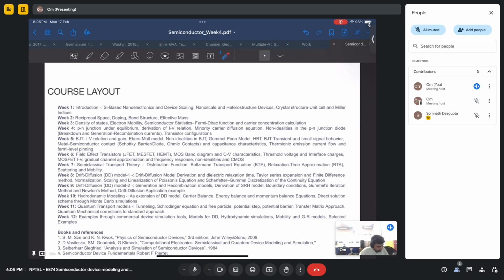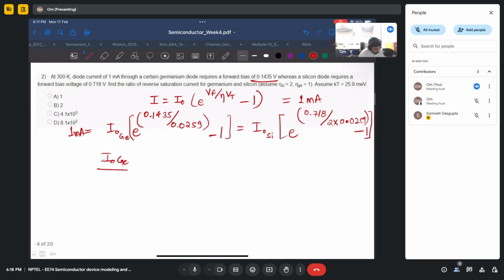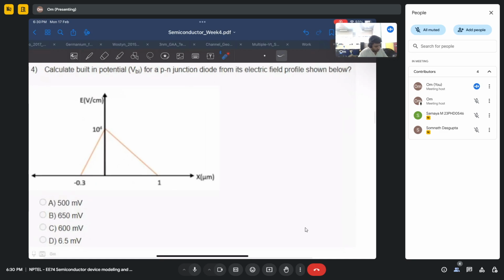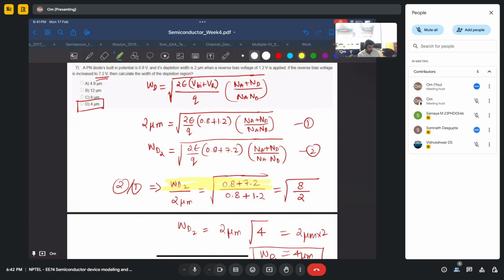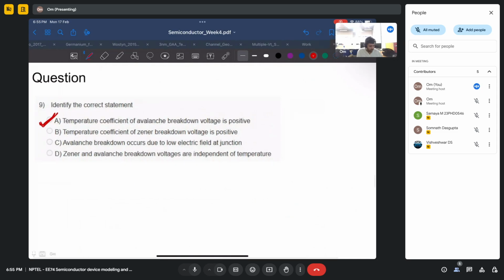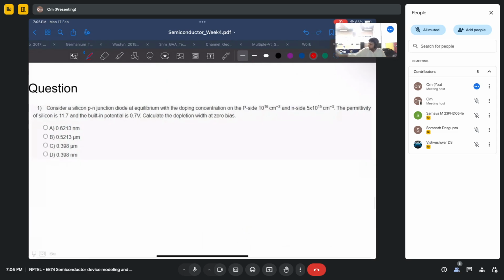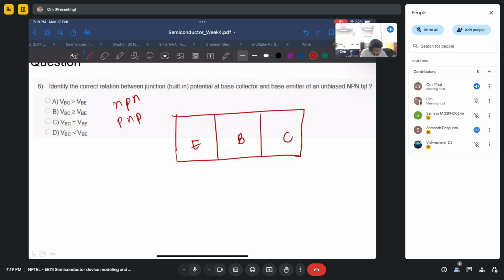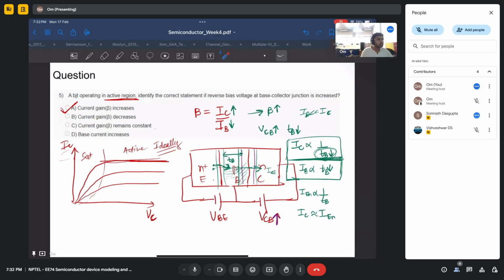Week-4 Live Session NPTEL Semiconductor Device Modeling and Simulation 2025